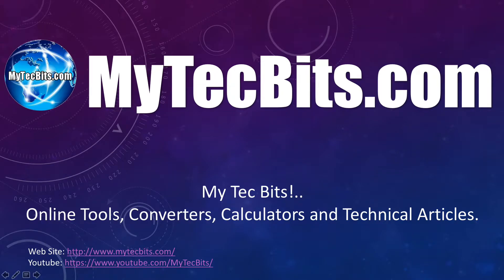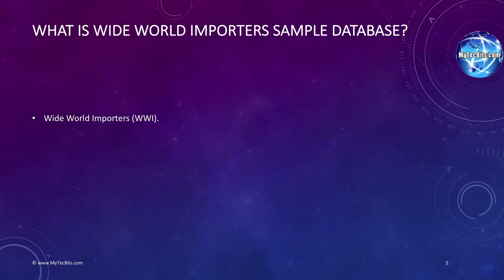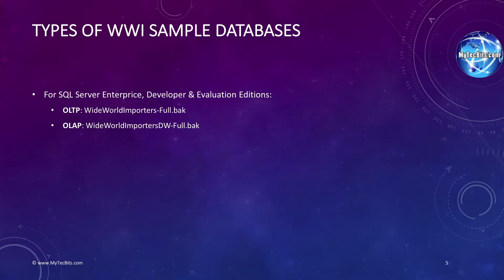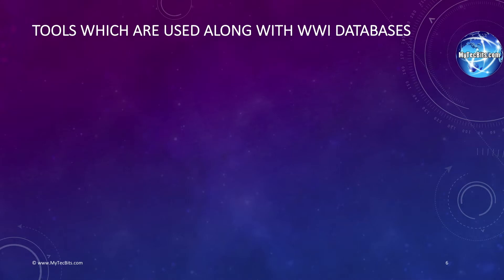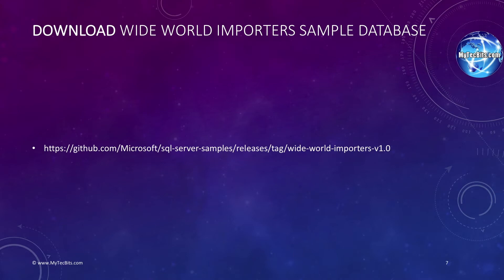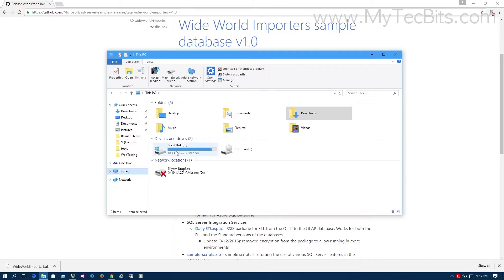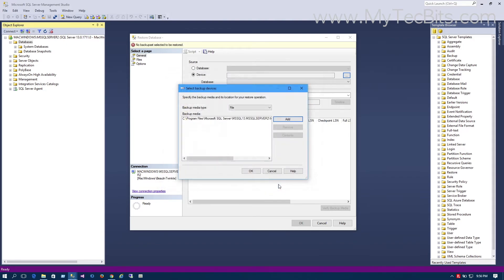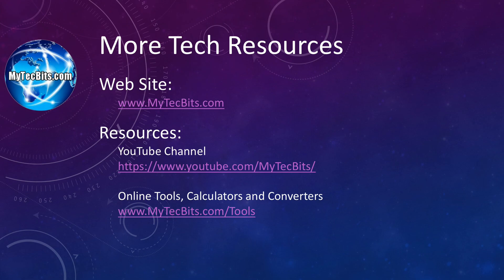Installing Wide World Importers Sample Database | SQL Server Basics #6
Installing Wide World Importers Sample Database in SQL Server:

Choosing, downloading and installing or restoring WideWorldImporters Sample Database on SQL Server 2016 for learning SQL Server functionalities.